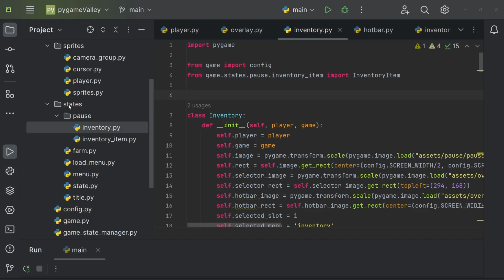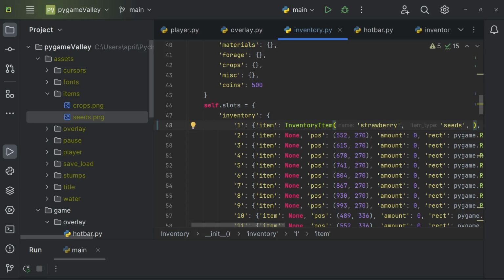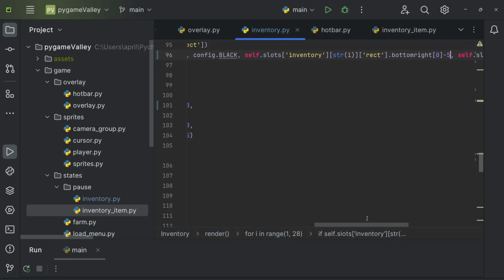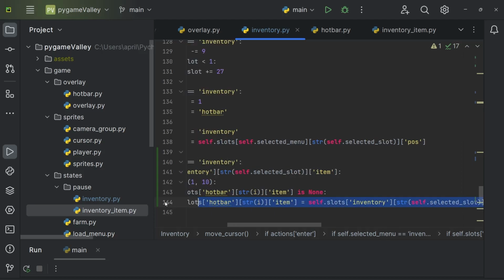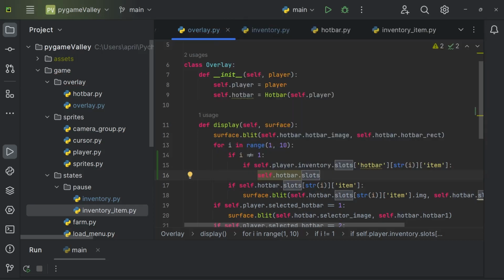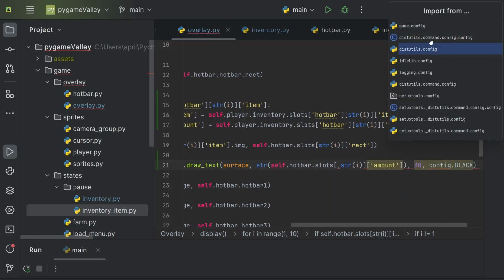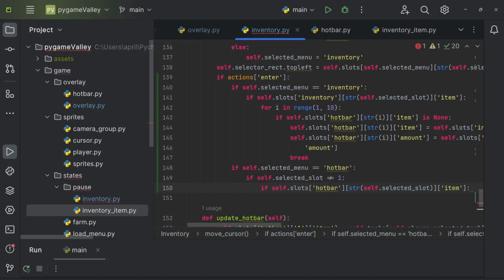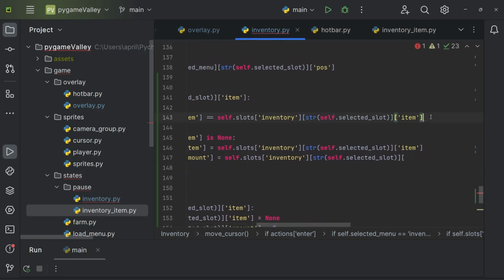SDV Clone - Adding To and Removing From the Hotbar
Welcome back to AprilMayCodes! In todays video, I work on adding items from the inventory to the hotbar, and then removing them from the hotbar when we press the enter key. I also make a couple minor changes to the way the amount text is displayed on the screen.

Source code for this project (excepting assets) can be found on my github:

If you enjoyed this video or found it helpful, feel free to give it a like or comment. :)